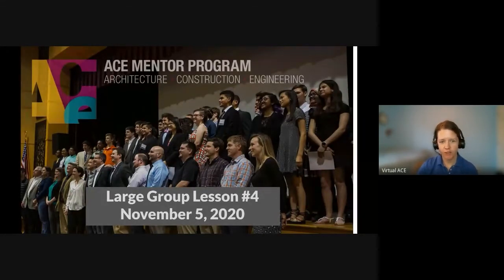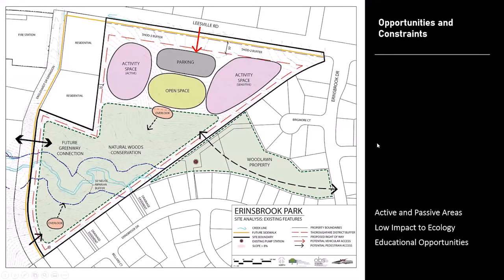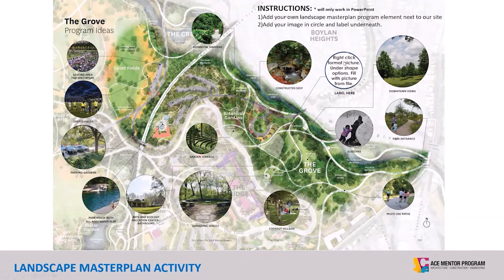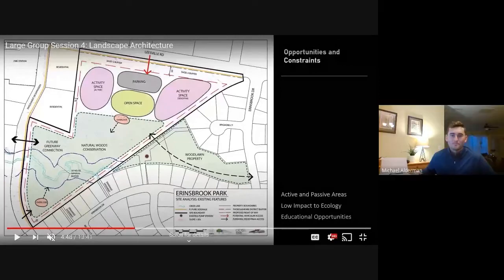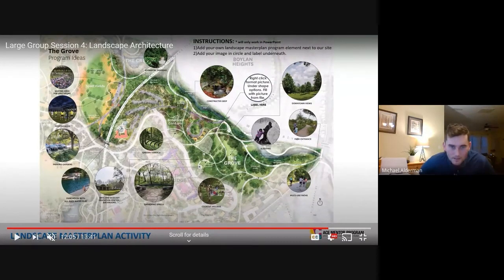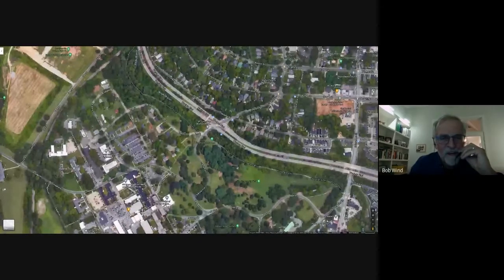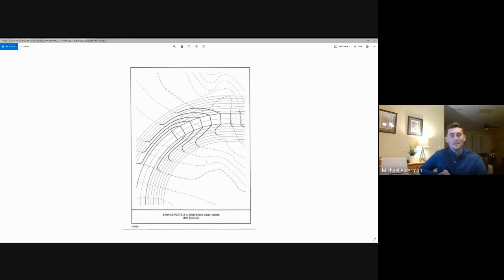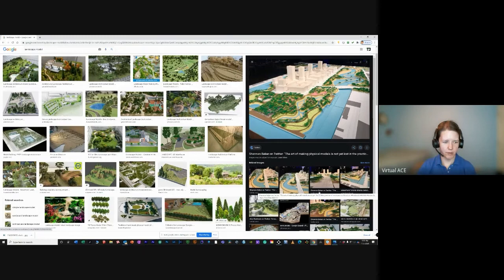ACE RDU Large Group Lesson 4: Landscape Architecture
Large Group Session 4 on November 5th, 2020
Lesson: Landscape Architecture.
Activity: Masterplan Inspirational Image

Next session is on November 12th from 5:00-6:00pm (Large Group)